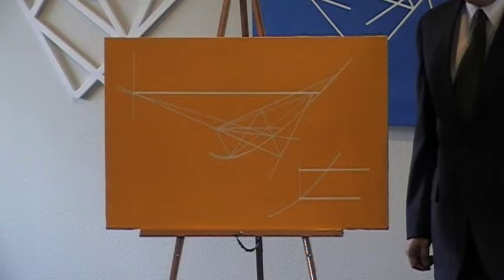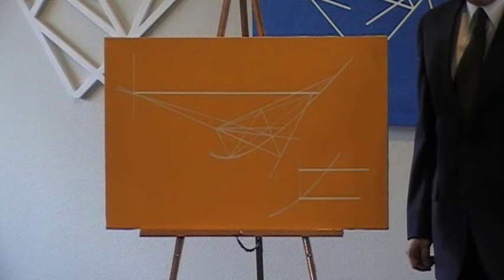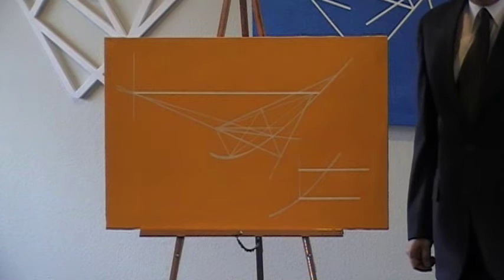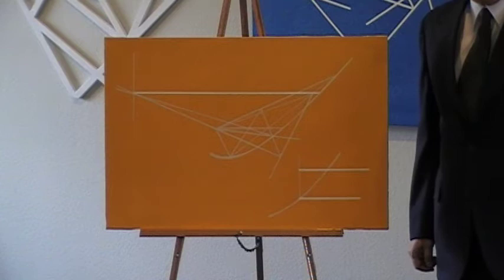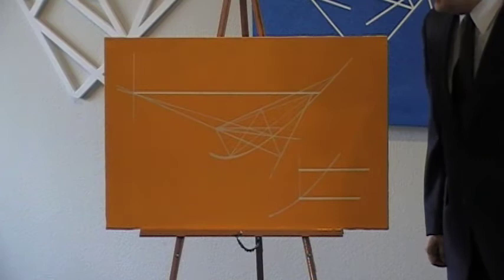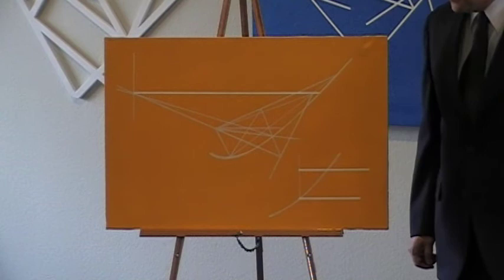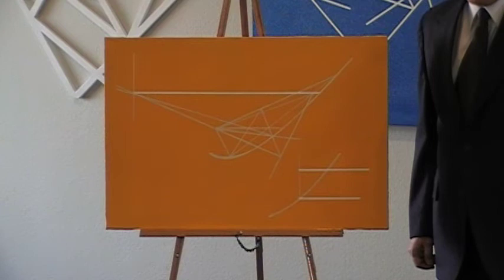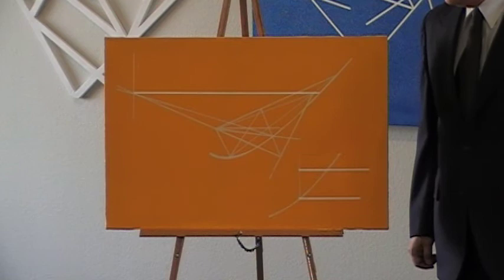Clifford Singer, Parabolic Orbit of a Comet, Painting, 1978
Clifford Singer, Artist/Geometer
Las Vegas, Nevada, USA
Formerly lived and worked in New York's Soho 1977 to 2004. Relocated to Las Vegas, Nevada in 2004 and reside until present.
"As an artist and geometer 'infinity' has taken an important place in my life in terms of abstraction. My art combines both ancient and modern mathematical foundations ranging from Pythagoras to Einstein."
All Copyrights Reserved to Clifford Singer, 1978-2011
Google: Clifford Singer, Artist
- - to view more artworks and essays by Clifford Singer
Video Photography: Clifford Singer